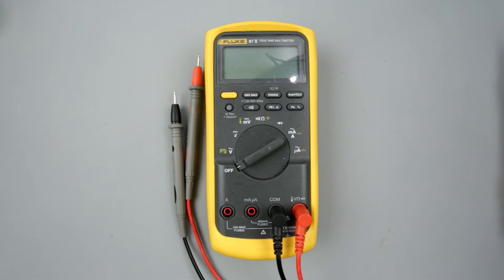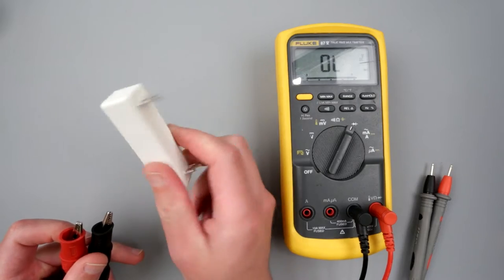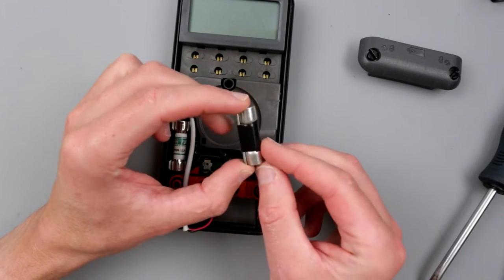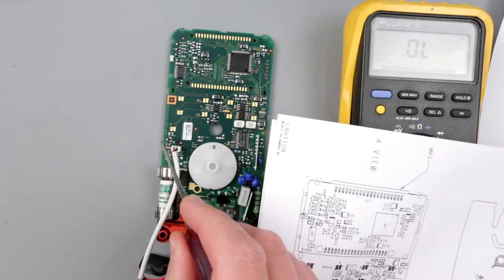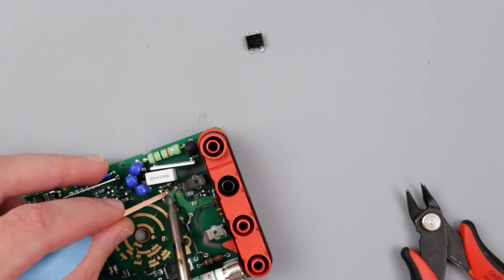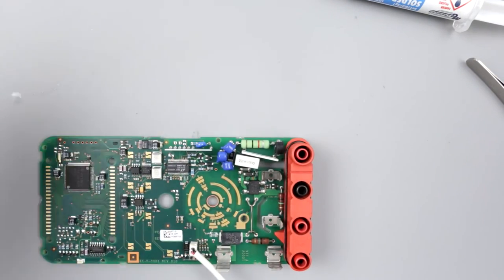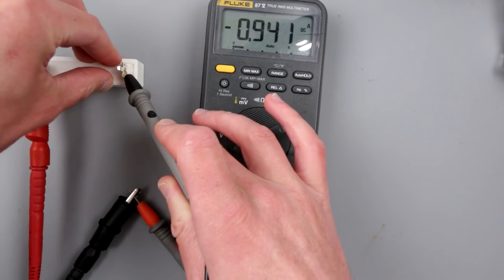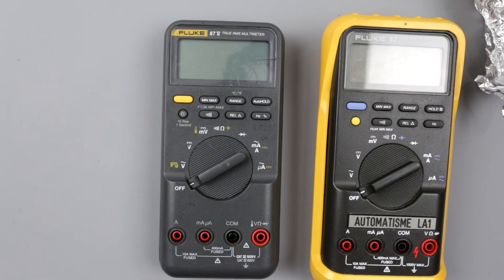Fluke 87 V repair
Repairing wonderful Fluke 87 V multimeter
If you have not working amp A and milliamp or uA ranges in your Fluke 87 multimeter!
I think this might happen to anyone, so please watch if you want to know how to diagnose and repair this issue !
Don't be cheap ! Buy proper fuses:
440mA / 1000V
11A / 1000V